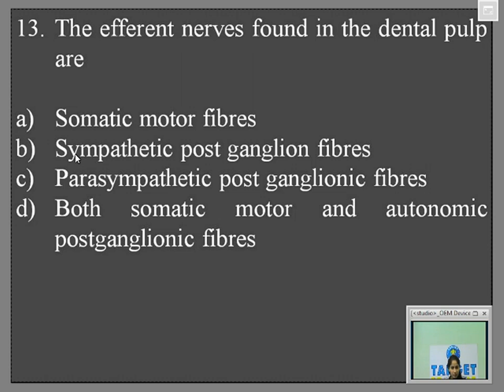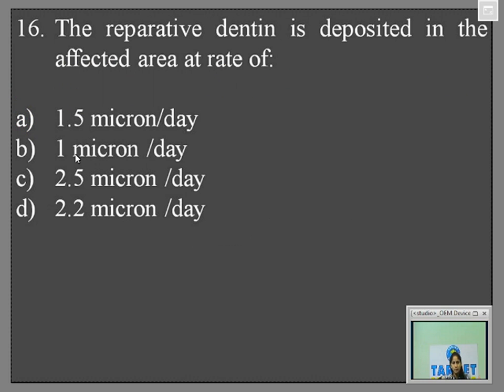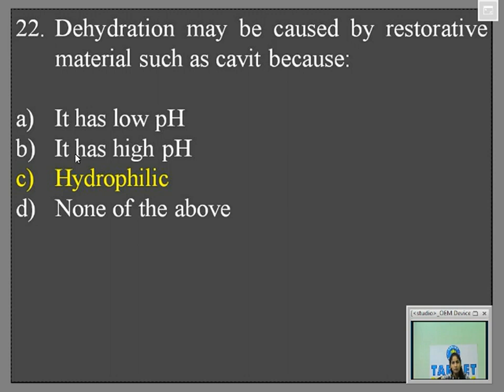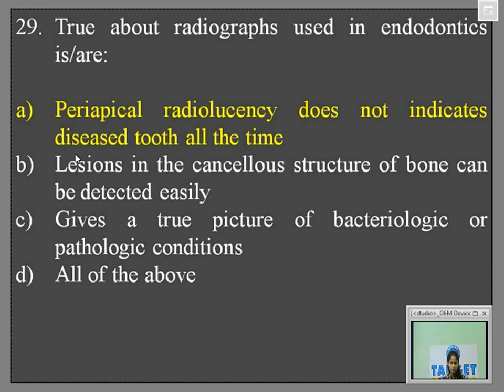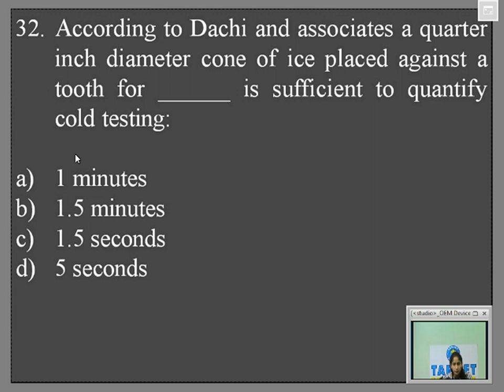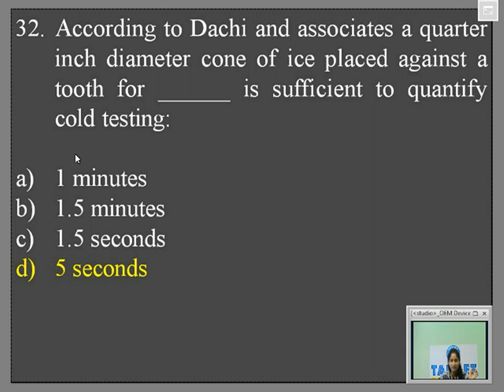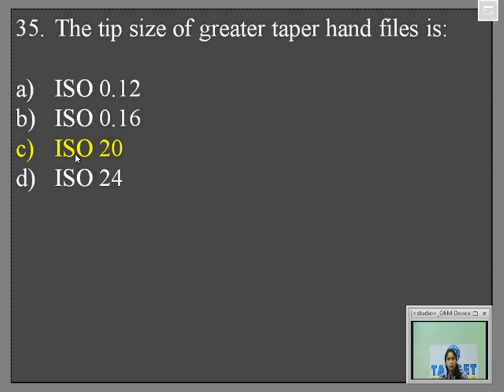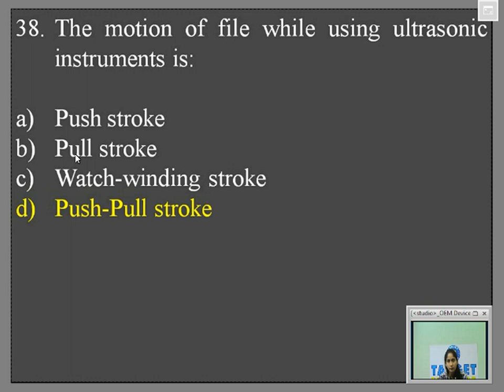Part of 2nd online lecture on Endodontics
Target Educare is the best and biggest MDS coaching institute in India...